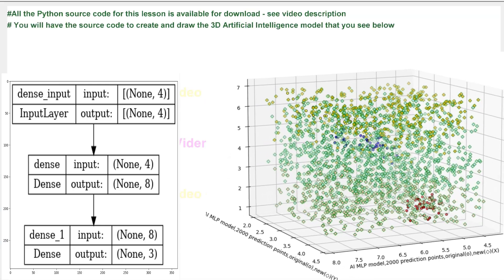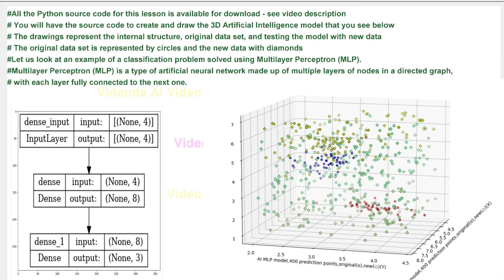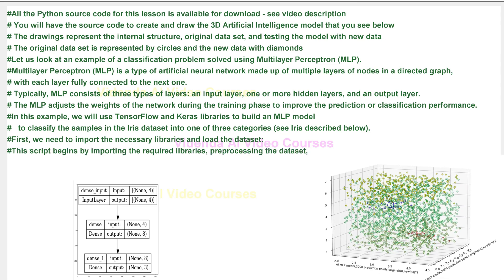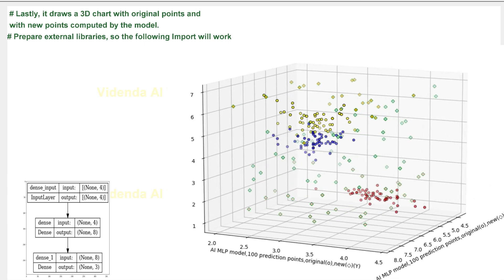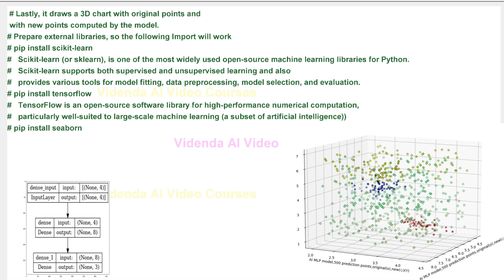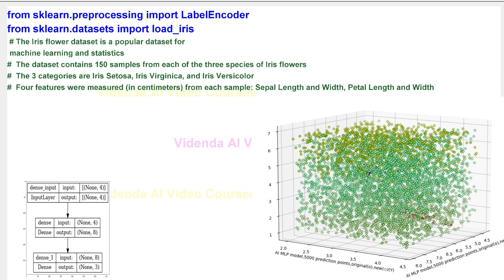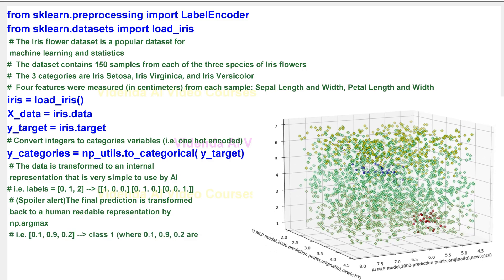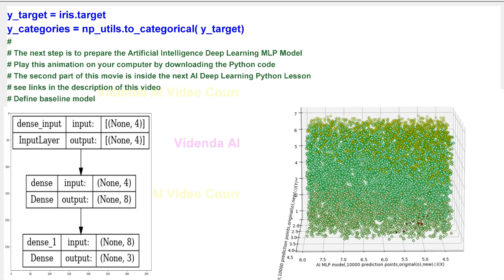Artificial Intelligence Multilayer Perceptron (MLP) AI 3-Class Classification TensorFlow Keras, L1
Python source code for this lesson is available for download - see the video description.
You will have the source code to create and draw the 3D Artificial Intelligence model that you see below.

AI Unleashed: Your Path to Mastery Starts Here!  Grab Your AI Toolkit on this Link!

Mastering the Multilayer Perceptron (MLP): A Deep Dive into 3-Class Classification with TensorFlow and Keras - Lesson 1
The drawings represent the internal structure, original data set, and testing the model with new data.
The original data set is represented by circles and the new data with diamonds.
Let us look at an example of a classification problem solved using Multilayer Perceptron (MLP).
Multilayer Perceptron (MLP) is a type of artificial neural network made up of multiple layers of nodes in a directed graph, with each layer fully connected to the next one.
Typically, MLP consists of three types of layers: an input layer, one or more hidden layers, and an output layer.
The MLP adjusts the network weights during the training phase to improve the prediction or classification performance.
In this example, we will use TensorFlow and Keras libraries to build an MLP model to classify the samples in the Iris dataset into one of three categories (see Iris described below).

On the sources link, you will find
- Artificial Intelligence Book
- Python Course
- Source code for Python Course 1 - Archimede spiral
- Source Code dor AI Deep Learning Python MLP 3 categories
- Source code for Python GAN lesson
- How to create a One Shoot Video Scene using Midjourney, Discord, and Movavi- Creating a Cinematic Zoom-Out and Zoom-In Sequence with Midjourney AI Images

(MLP 3categ speak FIRST v1 2)(Mastering the Multilayer Perceptron (MLP): A Deep Dive into 3-Class Classification with TensorFlow and Keras - Lesson 1)